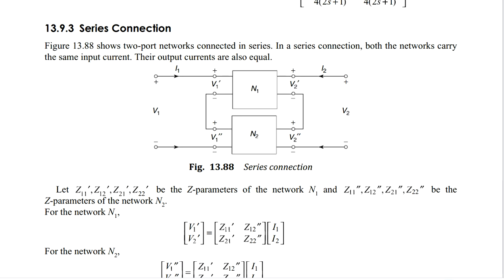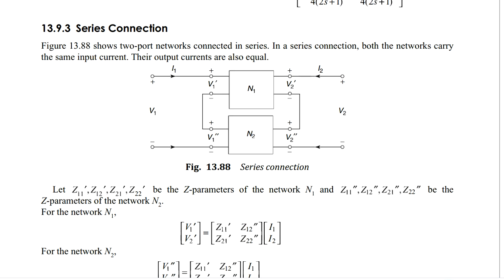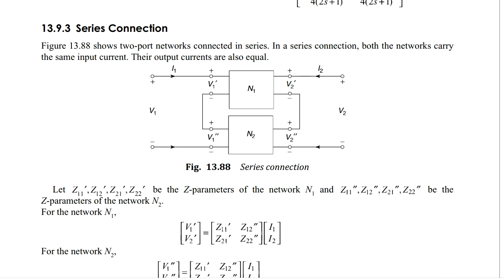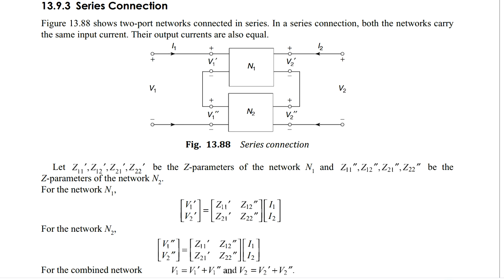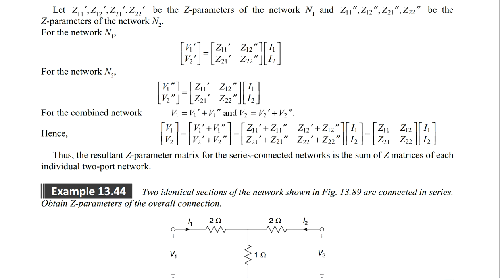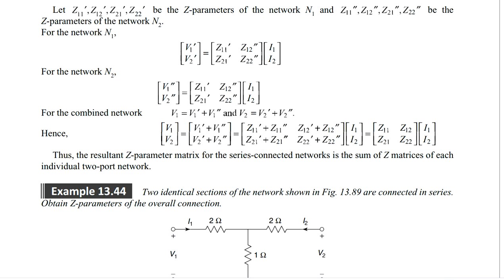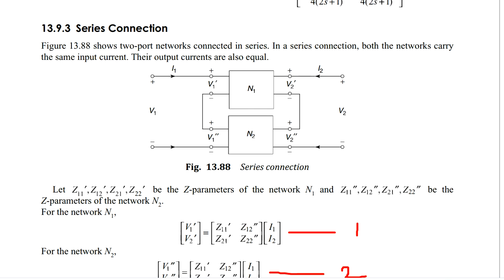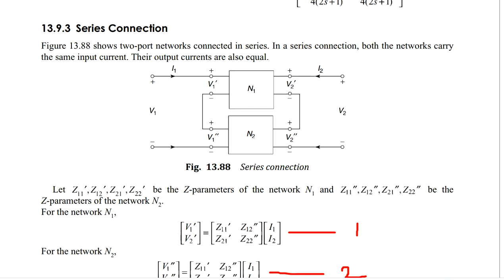Series connection of two port networks | Network Analysis | Rampelli Manojkumar | BVRITH | IITG